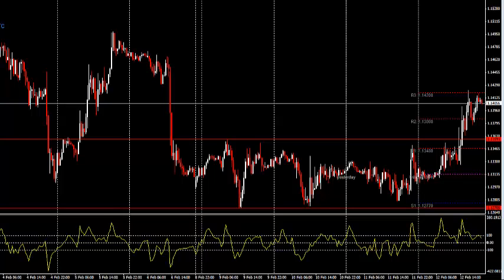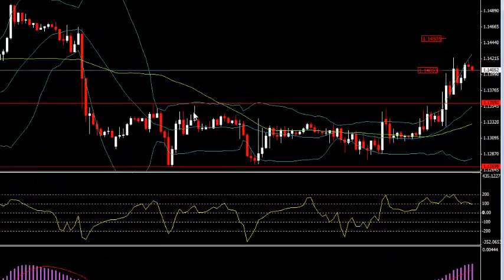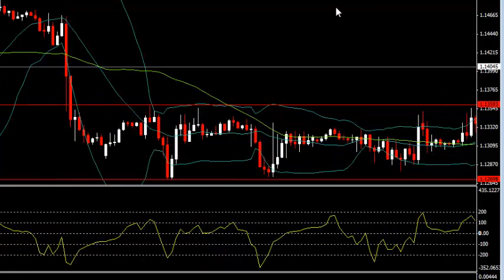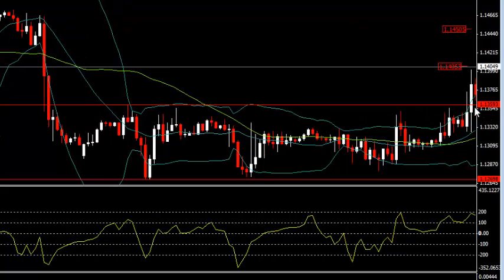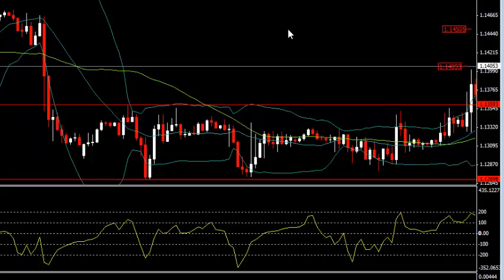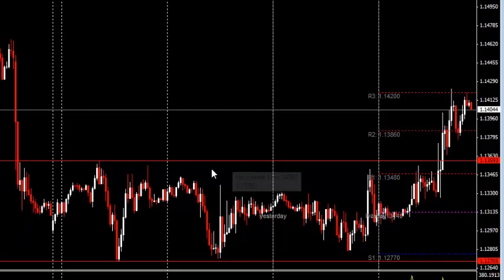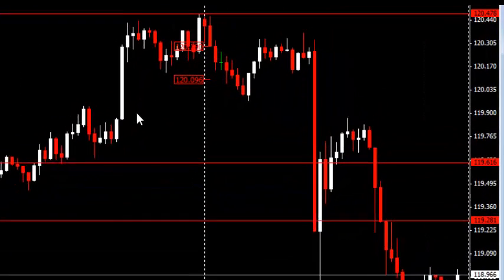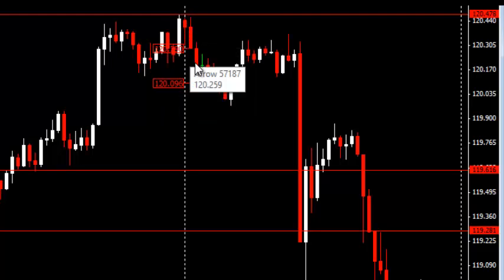Instant forex market update February 12- MT4 Trade Copier Performance Updates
Instant Forex Market Updates:
See how our MT4 trade copier executed trades today

New update videos are posted every weekday at 4 pm New York Time.

Click to join our updates or sign up to receive
video updates, Forex education lessons and performance reviews.